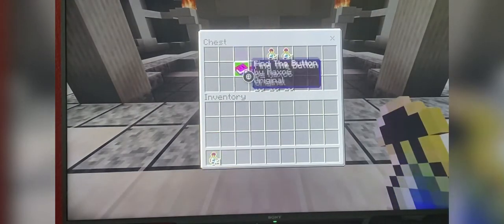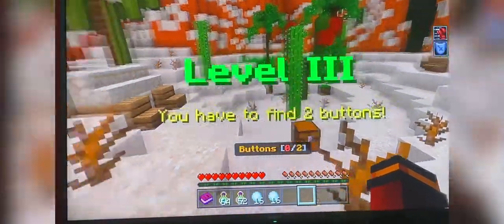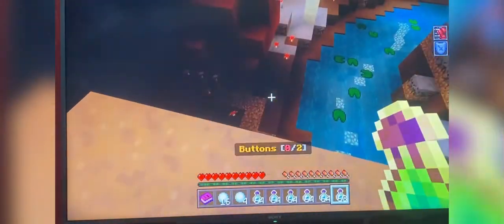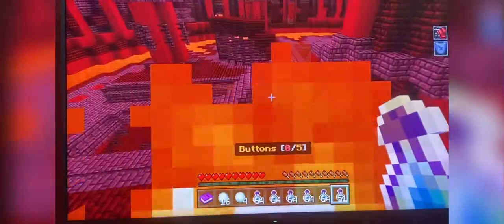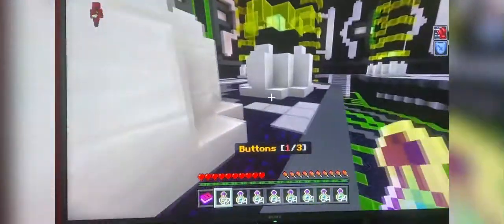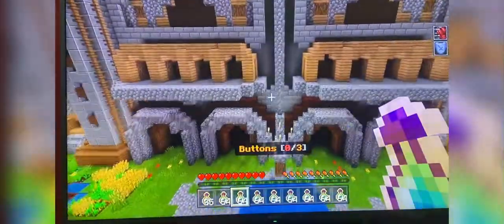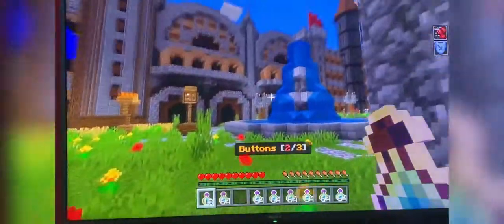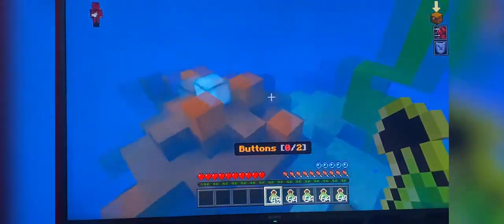Find the button